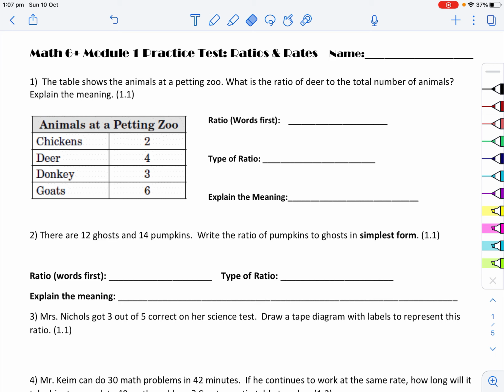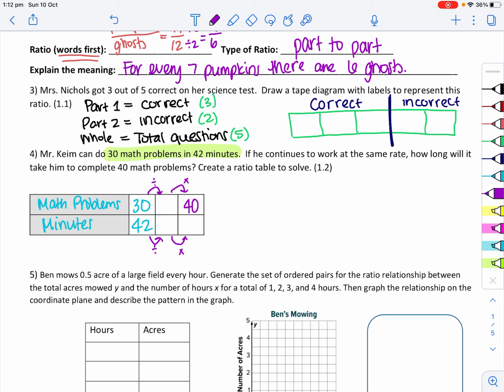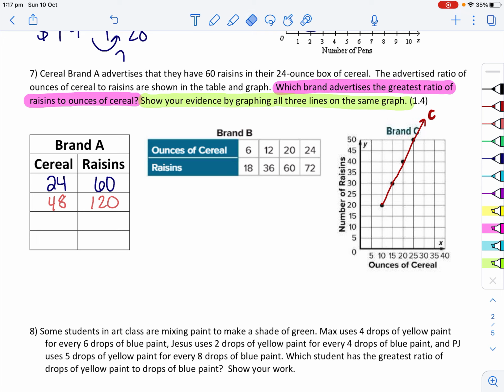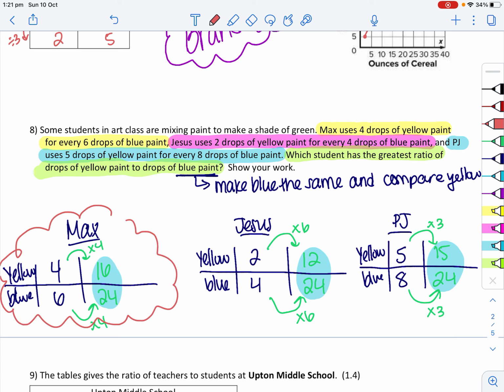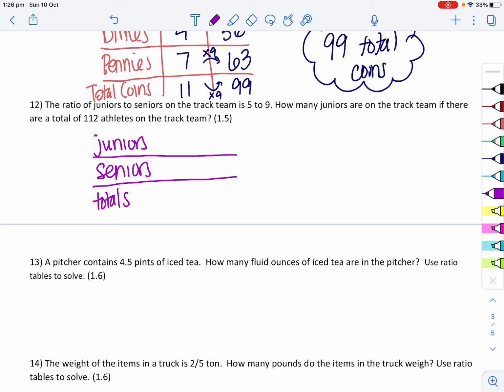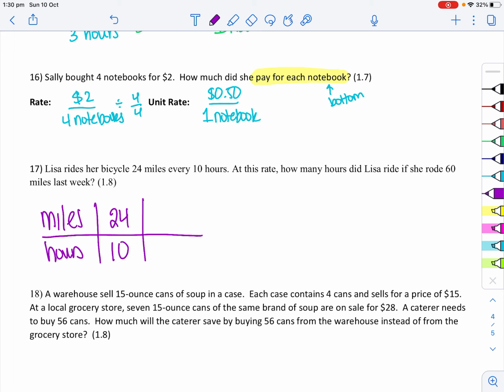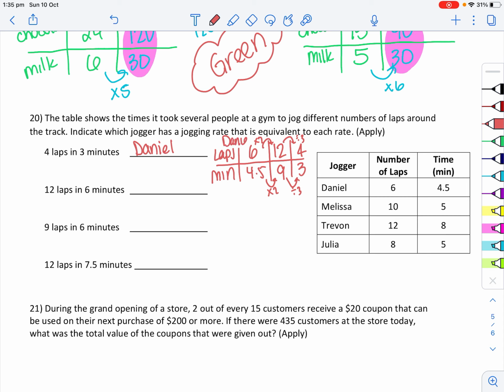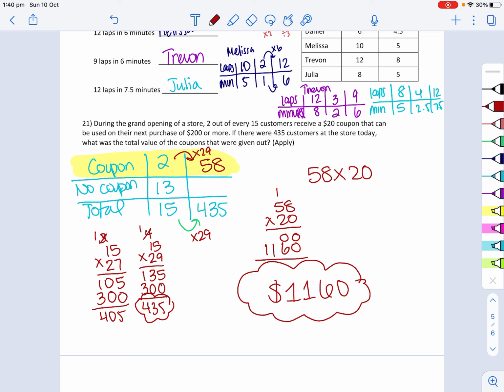6+ Module 1 Practice Test Video